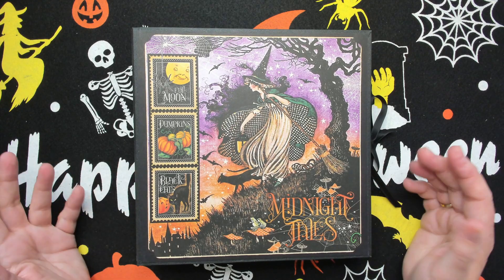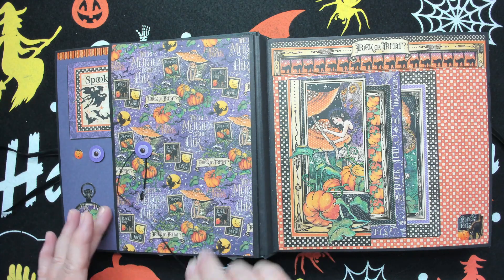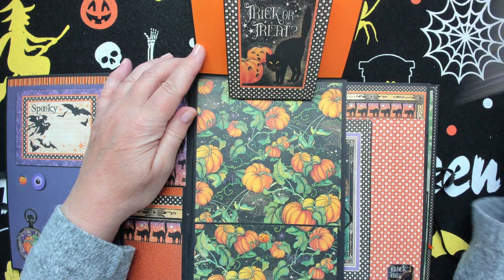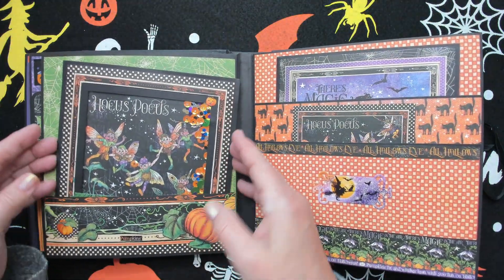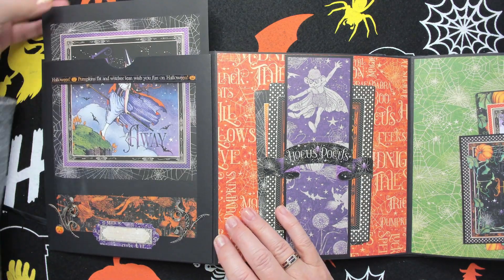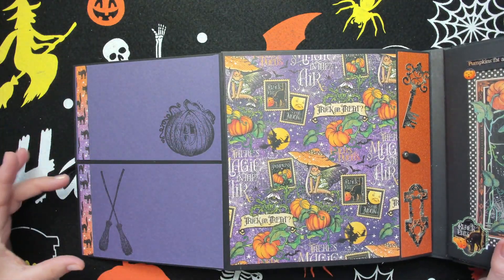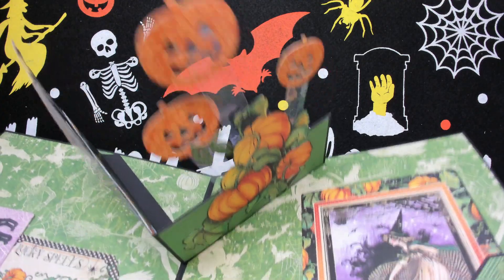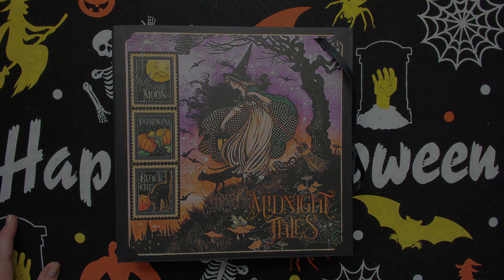Flip through my Halloween album.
paper I used is Midnight Tales by graphic 45 and black cardstock.

I love steaming and sharing my coloring with you, I do not ask anything back.